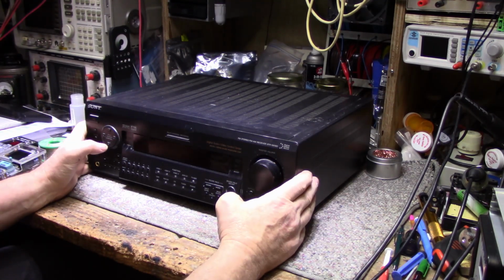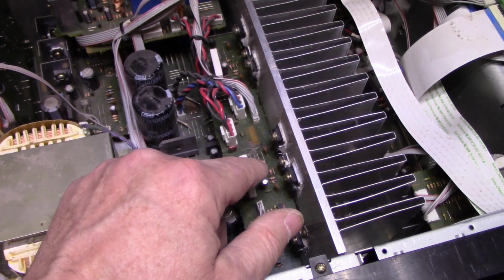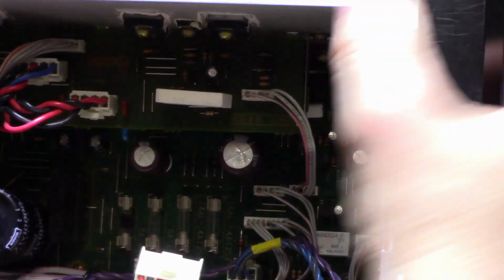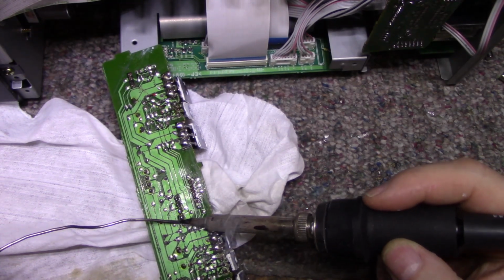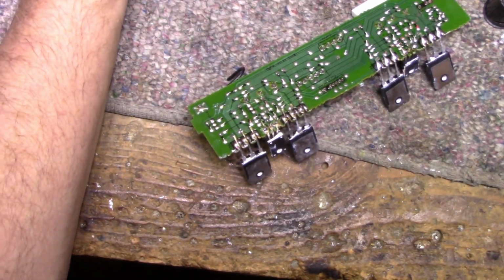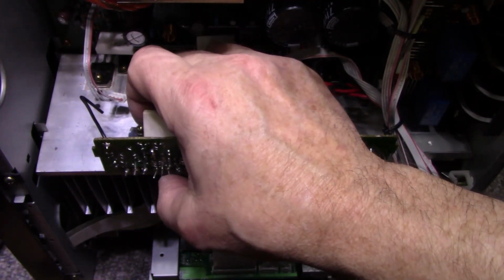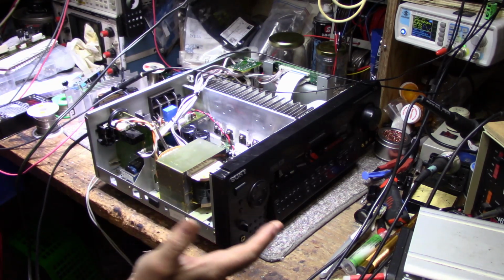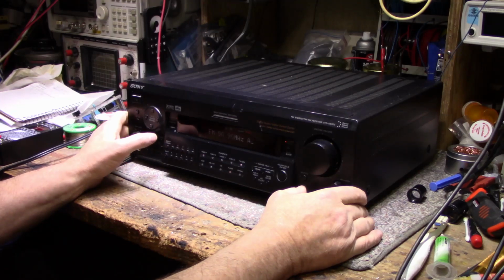Sony STR-DE925 Receiver - Repairs (Ep. 121)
This Sony came in mostly DOA. Lets get it going again